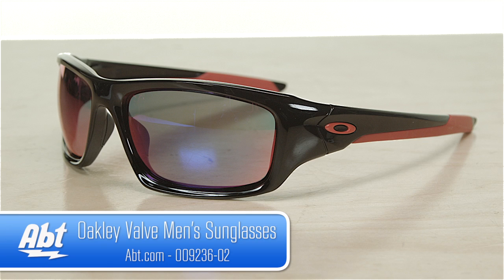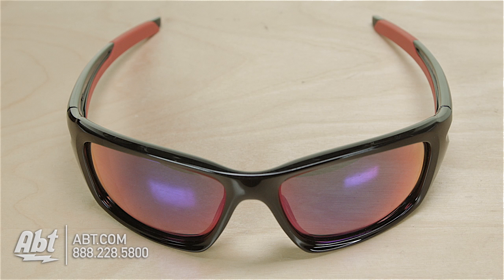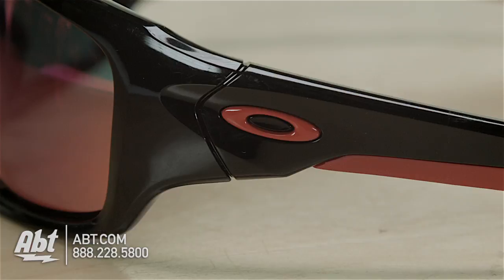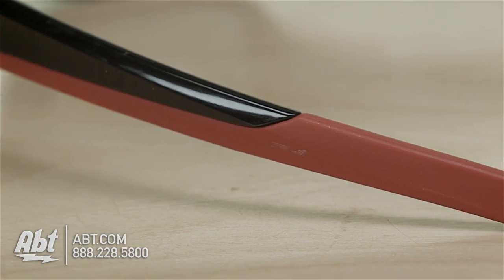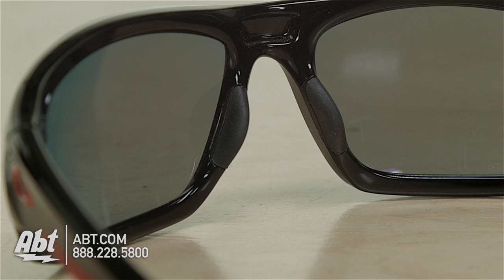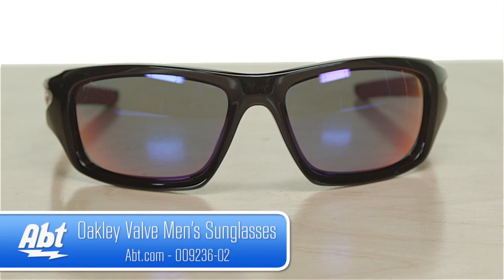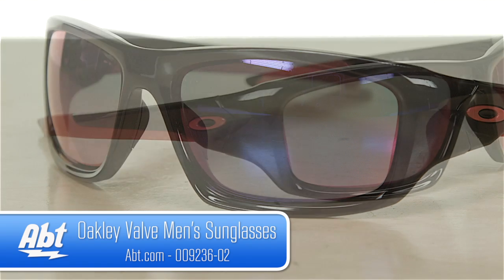Oakley Valve Mens Sunglasses Overview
Oakley Valve Polished Black Mens Sunglasses  - OO9236

Features:
Frame
• Durability and all-day comfort of lightweight stress-resistant O Matter frame material
• Unobtainium earsocks and nosebombs for added comfort and performance
• Comfort and Performance of Three-Point Fit that holds lenses in precise optical alignment
• Metal icon accents
• For medium to large faces
Lenses
• Polarized – Minimized glare via technology that produces the best polarized lenses on the planet (optional)
• Optical precision and performance that meets ANSI Z87.1 standards
• Impact resistance that meets ANSI Z80.3 basic impact standards
• UV protection of Plutonite lens material that filters out 100 of UVA / UVB / UVC & harmful blue light up to 400nm
• Glare reduction and tuned light transmission of Iridium lens coating (optional)
• Optimized peripheral vision and side protection of 8.75 base lens curvature